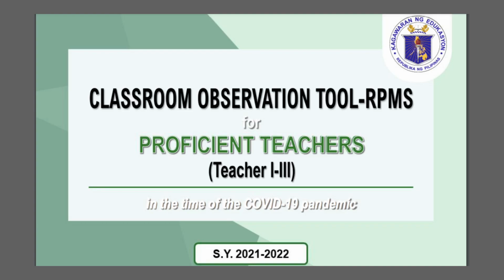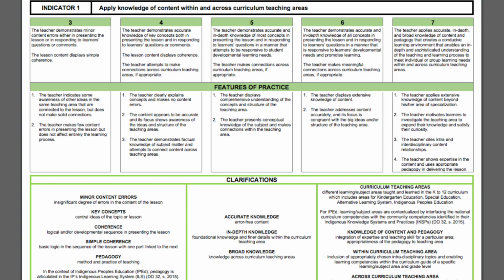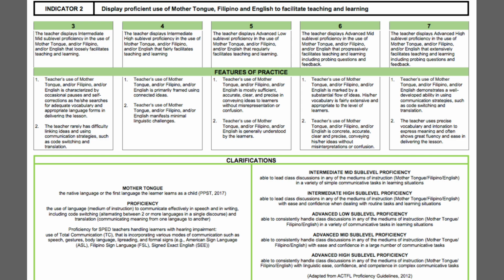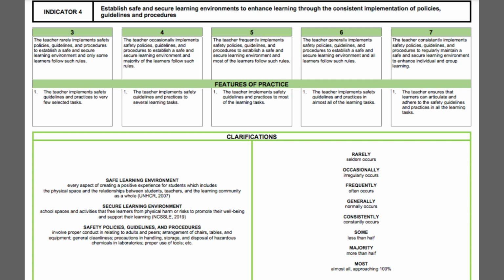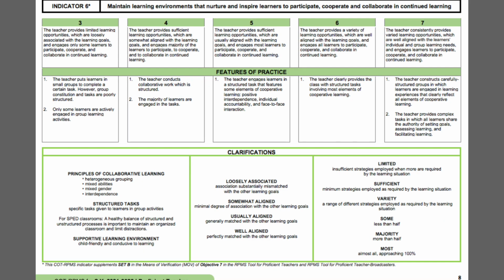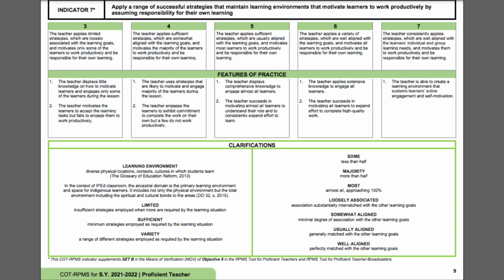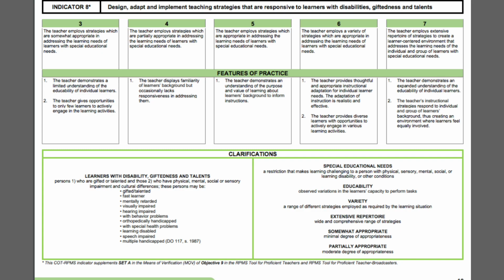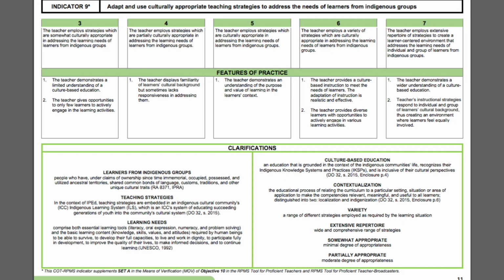NEW CLASSROOM OBSERVATION TOOL COT RPMS IPCRF FOR PROFICIENT TEACHERS SY 2021-2022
This is the prescribed Classroom Observation Tool for DepEd Teachers